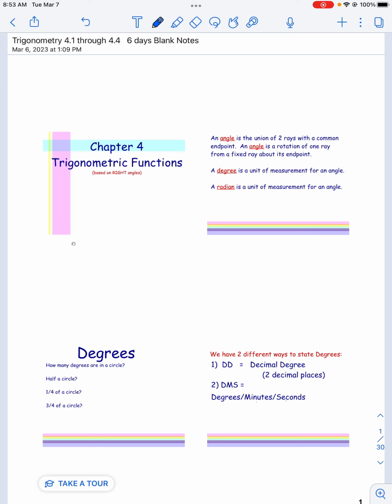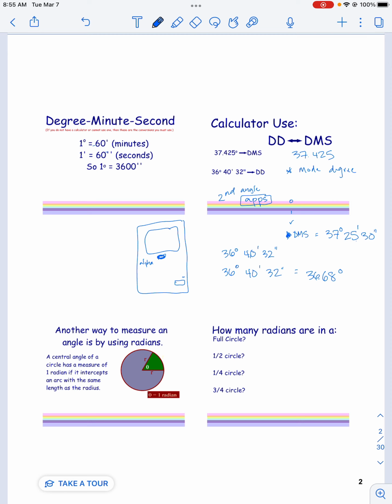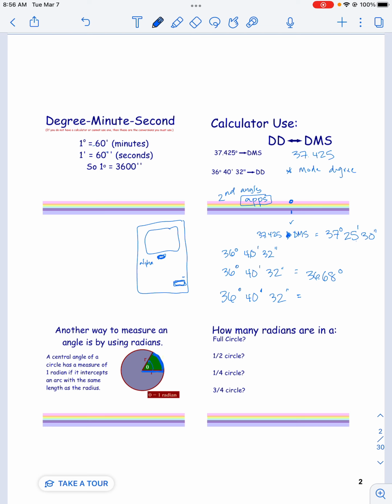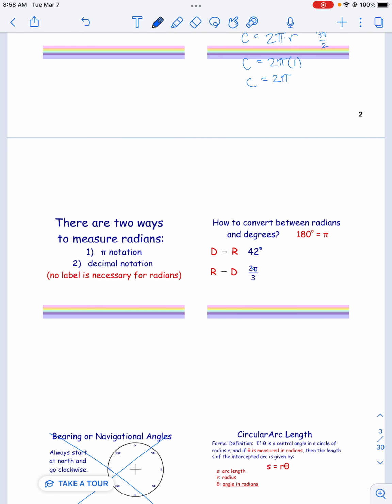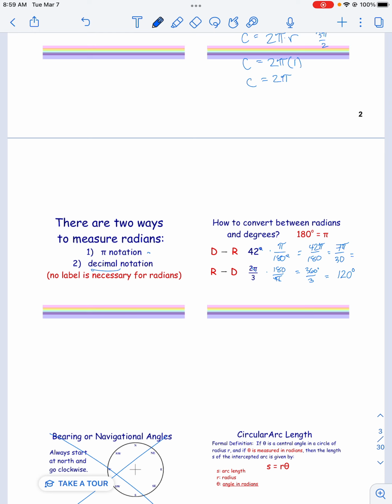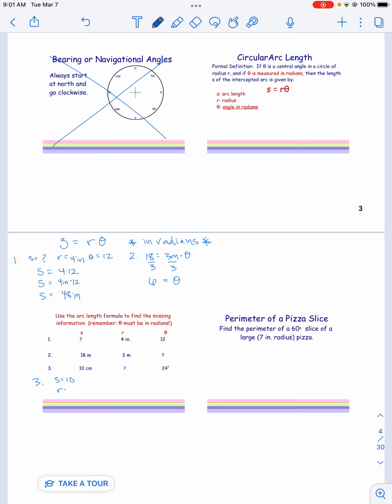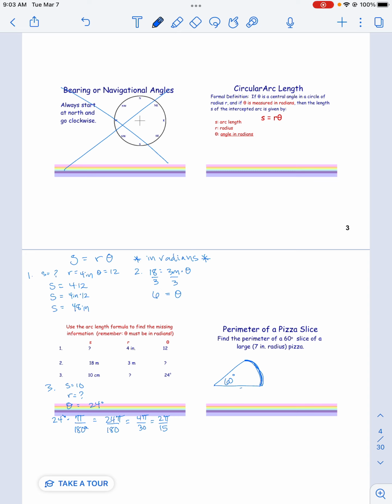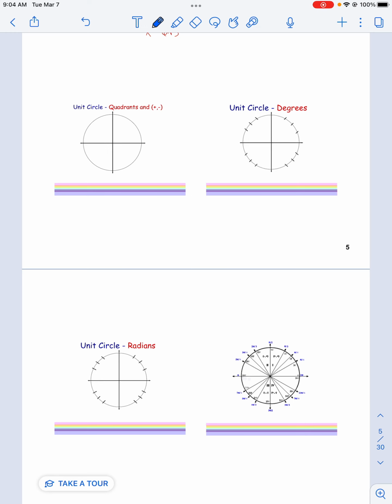Guide Notes Day 2 C:D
Degrees and Radians and converting from one to the other. There is an error at the end of the video in the last example with the slice of pizza.